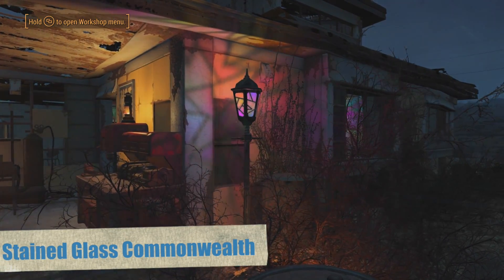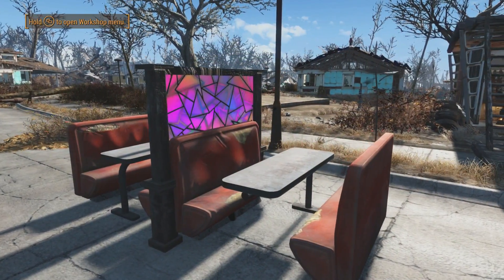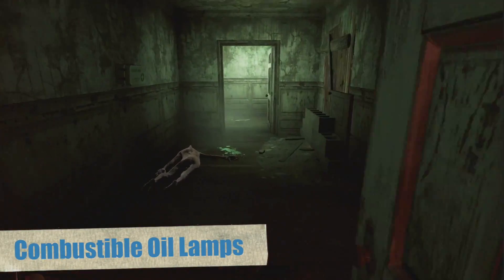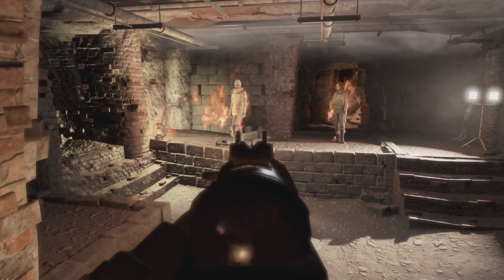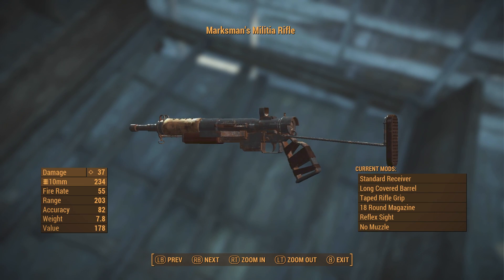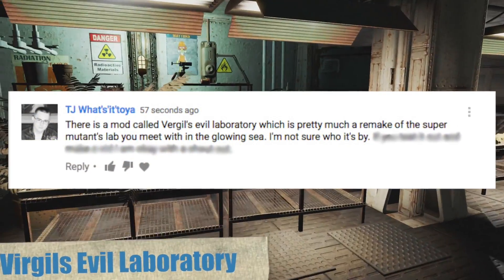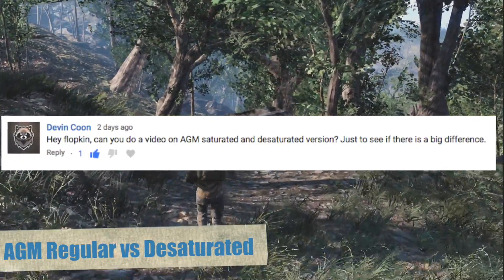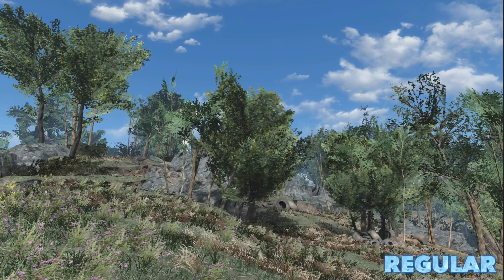5 Community Mod Suggestions - Episode 1 [Xbox One/PS4]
Hey everyone, hope you enjoy episode one of the new series! I had a great time playing with the mods you guys suggested, all of them were excellent! Don't be shy, leave an idea for the next one! All suggestions welcome!

MODS FEATURED:

1. Stained Glass Commonwealth 00:24

2. Combustible Oil Lamps (Non DLC) 01:23

3. Militia Rifle 02:04

4. Virgils LABORATORY Evil Lab Overhaul 02:40

5. Another Green Mod (Non DLC) 03:08